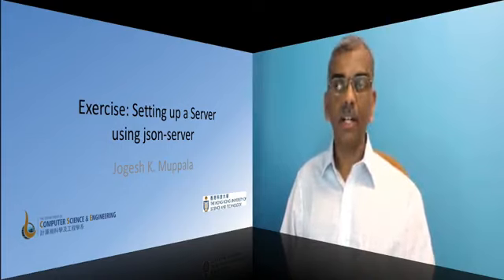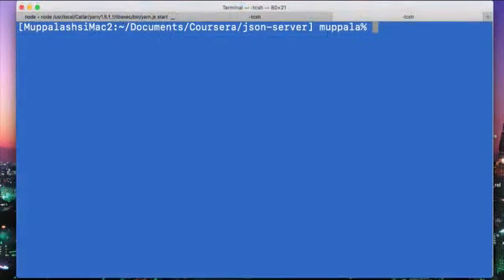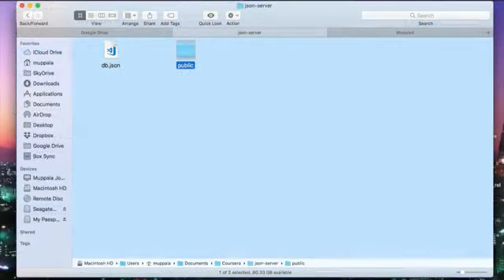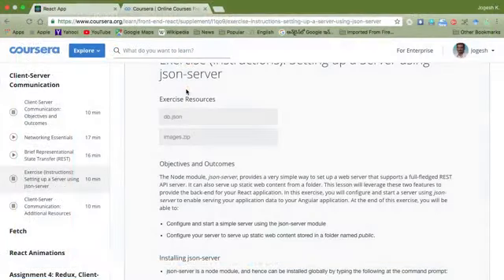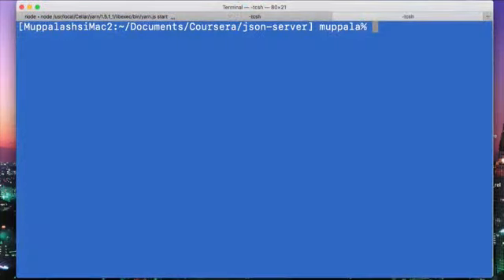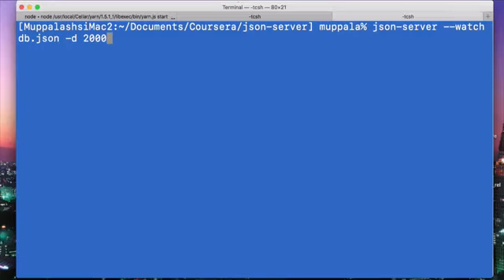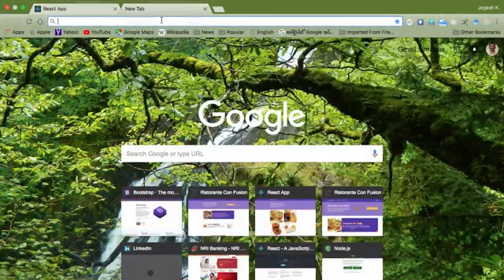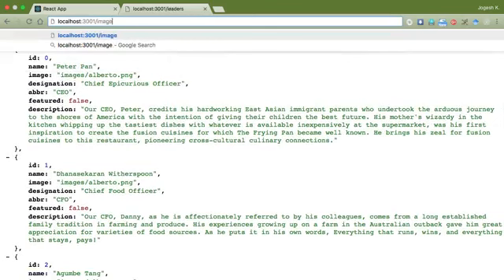57. Exercise Video Setting up a Server using json server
57. Exercise Video Setting up a Server using json server